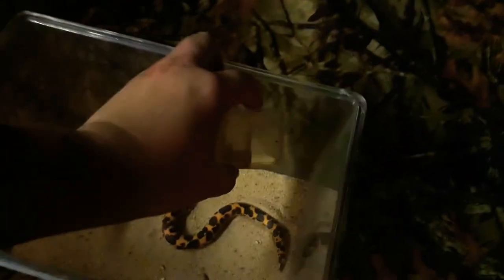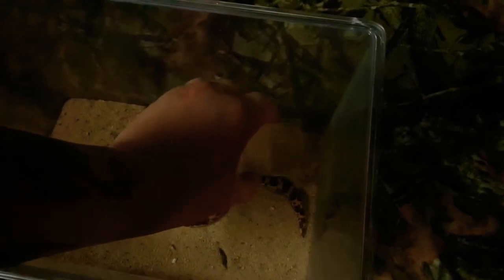FEEDING THE SAND SHARK!! BABY SAND BOA UPDATE!!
It is definitely time for a re house!!!

This video I am feeding and giving you guys an update on the Kenyan sand boa he is growing very quickly and eating a lot super docile out of the sand extremely temperamental walk in the sand!!